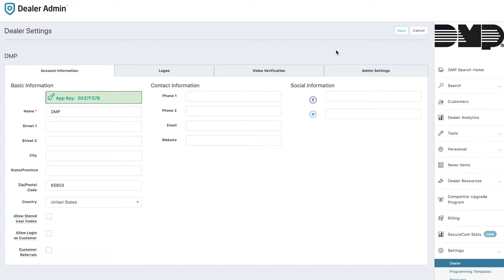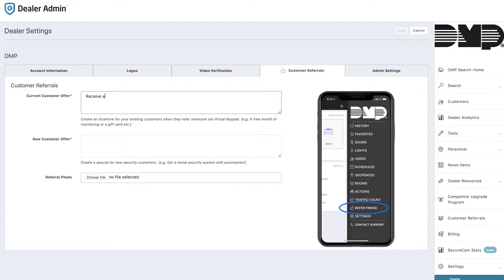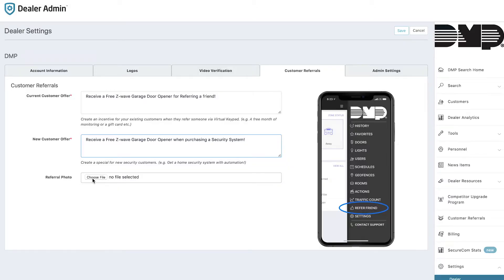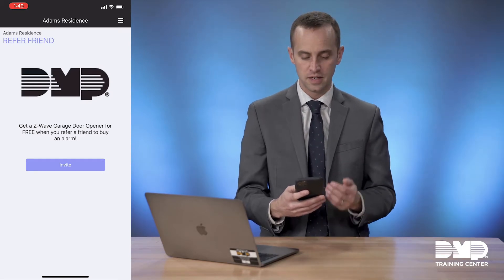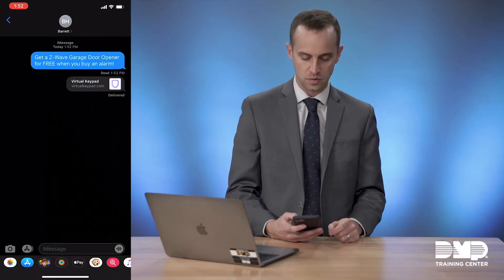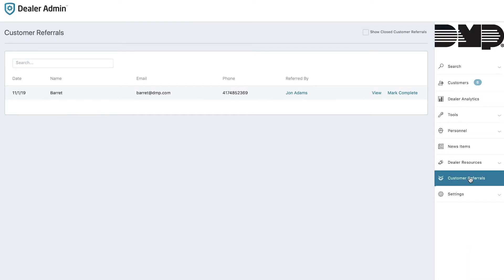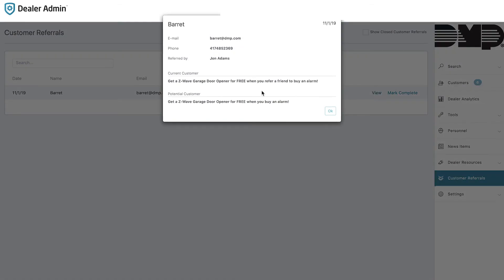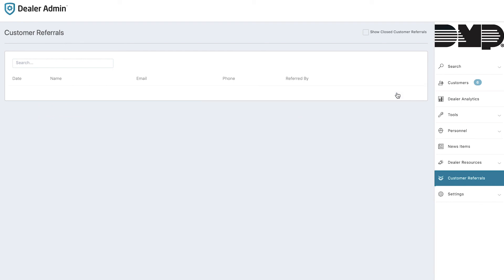DMP Training Center: Refer a Friend on Virtual Keypad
Watch this episode of DMP Training Center to learn how to setup Customer Referrals within the Virtual Keypad app.